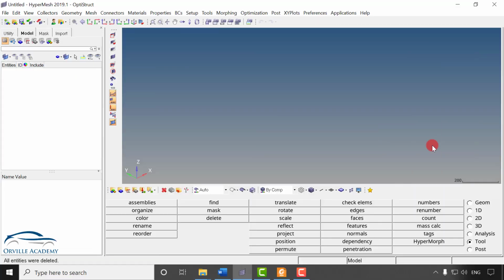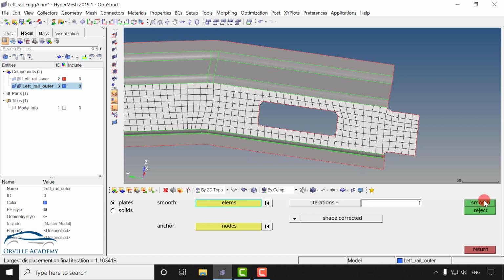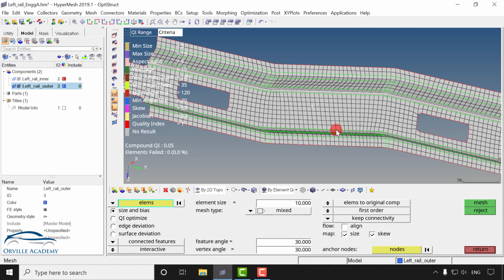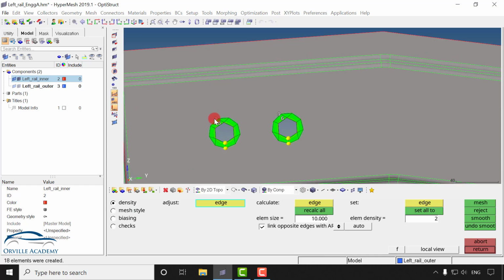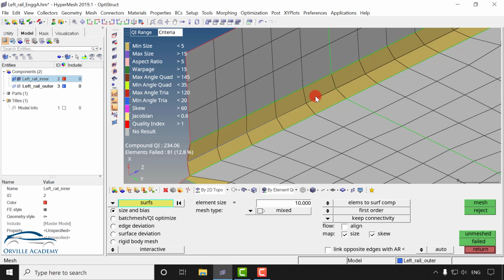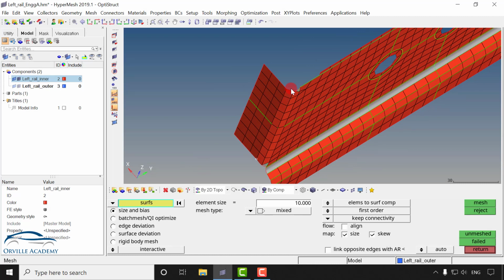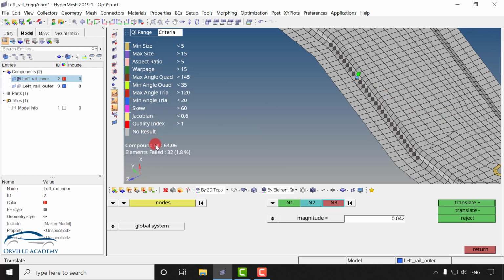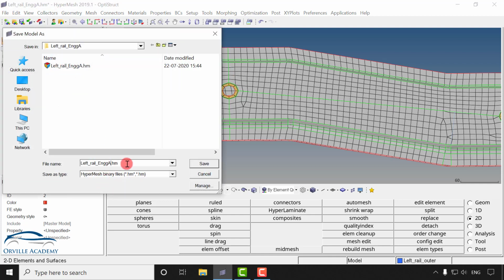Frame Assembly_03 - Engineer A - Hypermesh Project